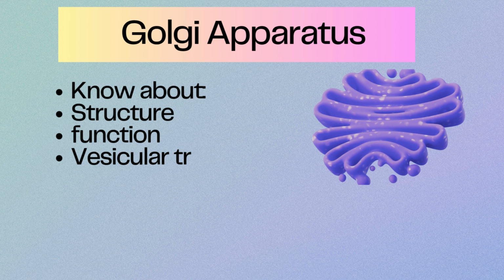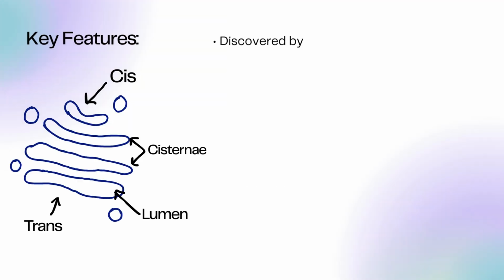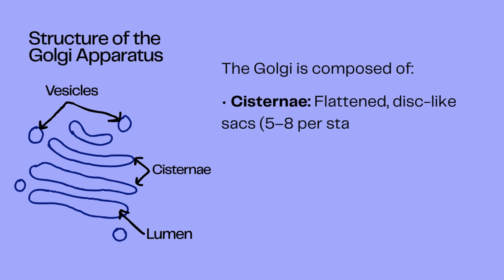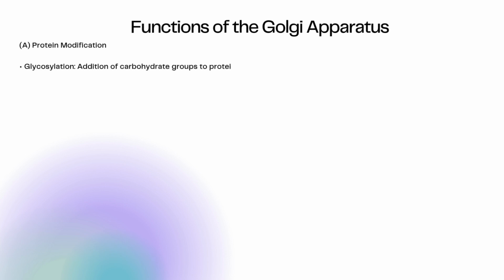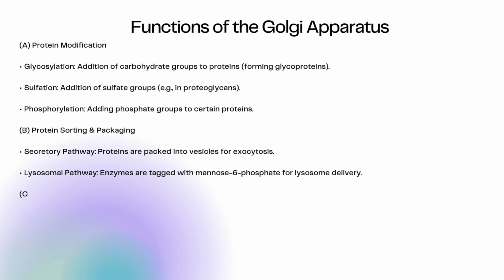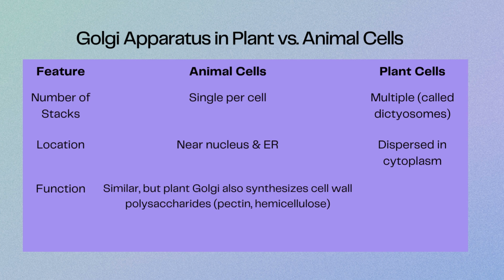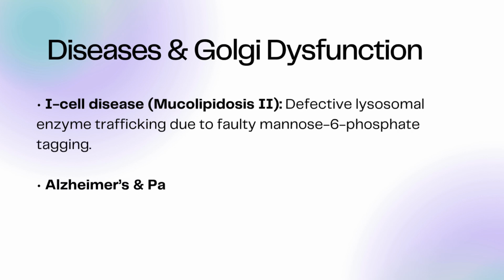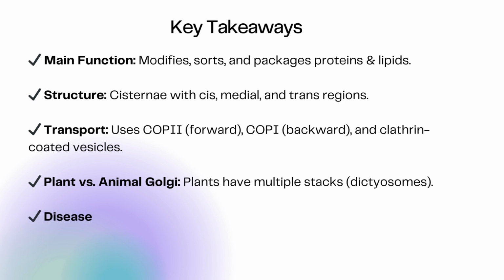Golgi Apparatus Made Easy | Structure, Function, Transport, Disorders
Learn the Golgi apparatus inside out in this complete, easy-to-follow lecture. We cover the Golgi structure, including cisternae, cis/medial/trans regions, and polarity. Understand the functions of the Golgi complex, from protein modification (glycosylation, phosphorylation, sulfation) to lipid processing and acrosome formation. We explain vesicular transport involving COPI, COPII, and clathrin-coated vesicles. Discover key differences between plant and animal Golgi apparatus and how Golgi dysfunction contributes to diseases like I-cell disease, Alzheimer’s, and Parkinson’s.
Perfect for students of cell biology, molecular biology, biomedical sciences, and physiology. Boost your exam preparation and concepts!